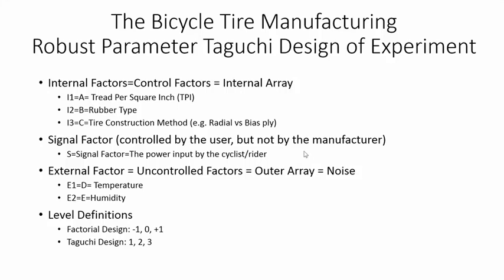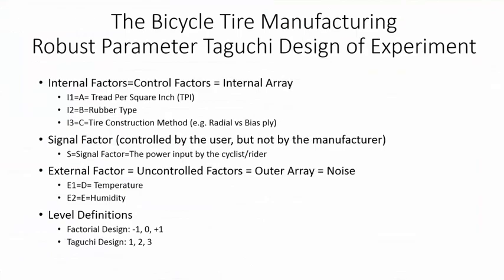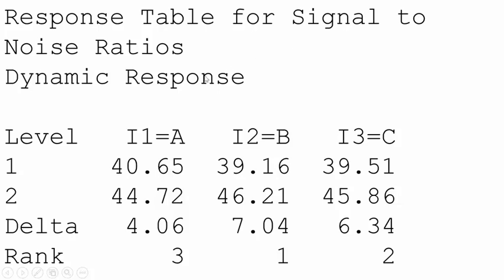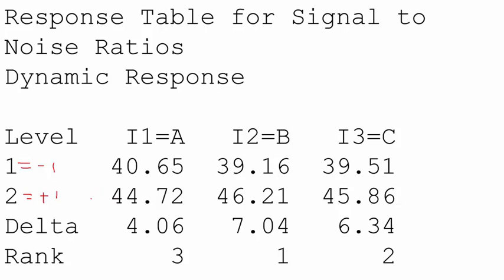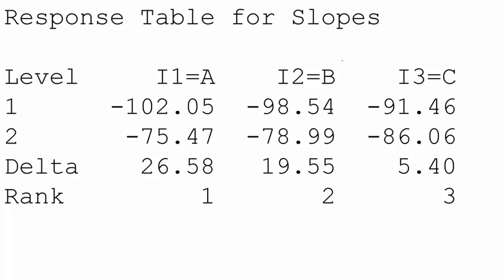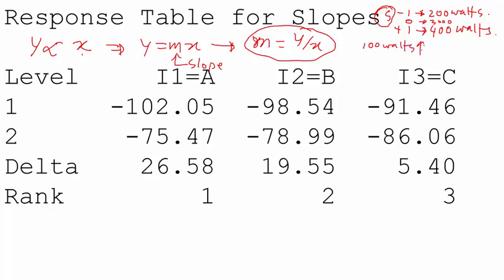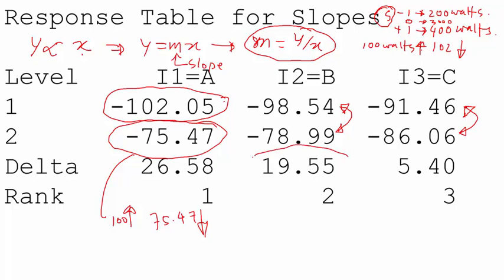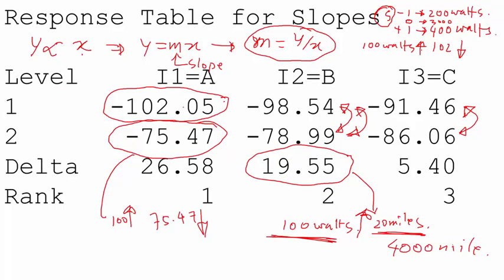Robust Parameter Taguchi Dynamic Example Explanation in Minitab